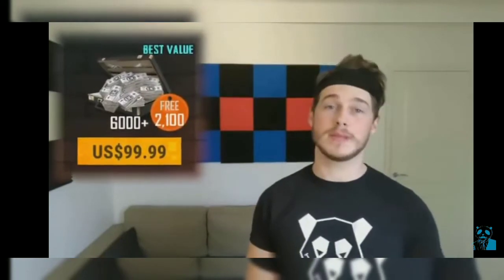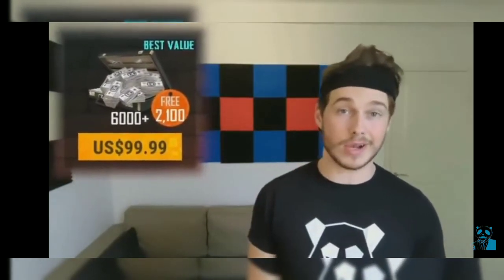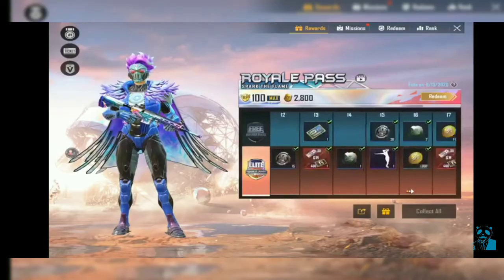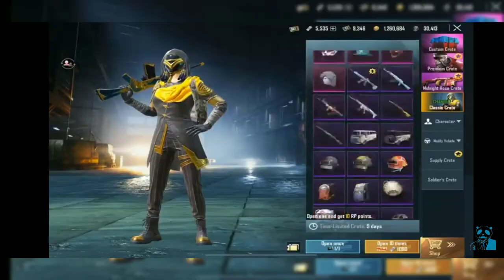How to get uc in low price|Best trick to get uc in cheap rate☺